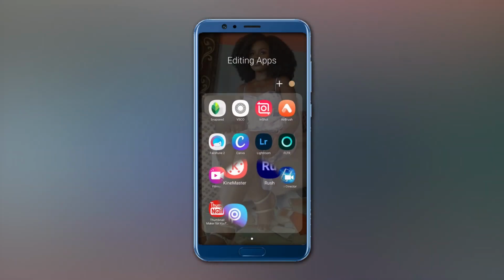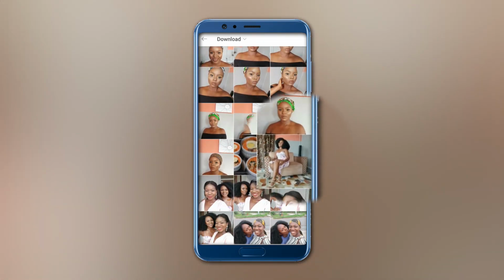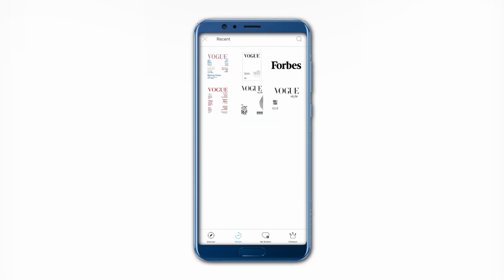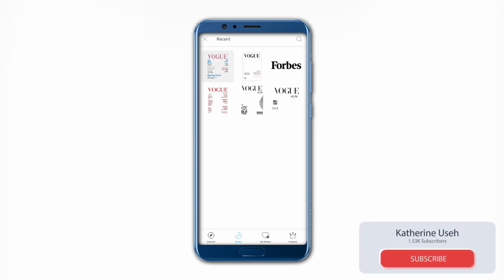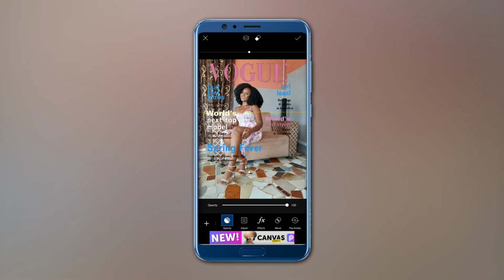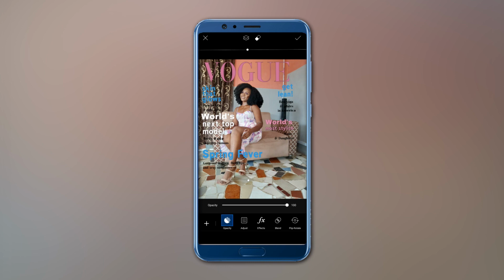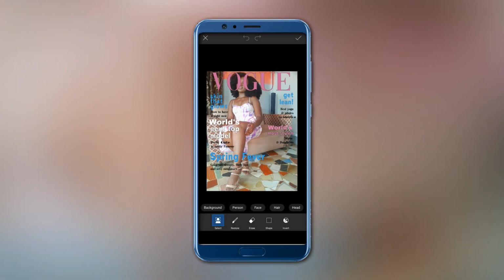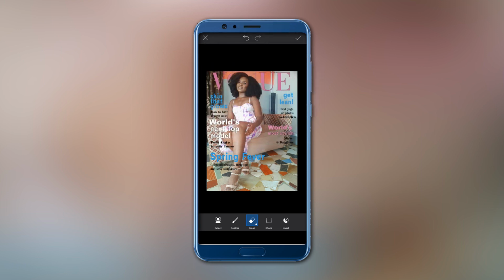HOW TO DO THE VOGUE COVER || VOGUE CHALLENGE ON TIKTOK USING PICSART || KATHERINE USEH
Hello guys,
In today's video I am showing you how i create and make my own Vogue  challenge at home using picsart.

TIME STAMPS:
0:00 Intro
0:34 First edit
2:31 Second edit